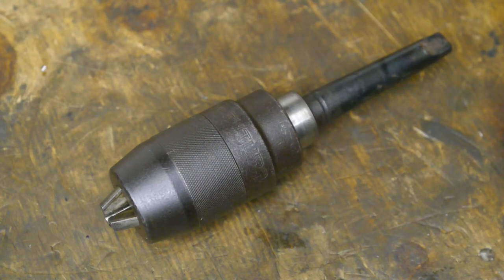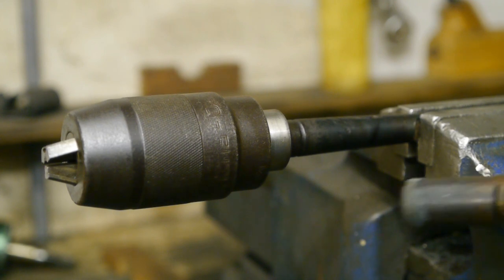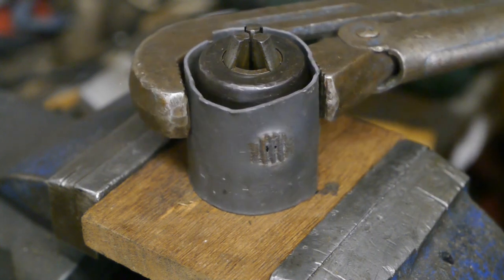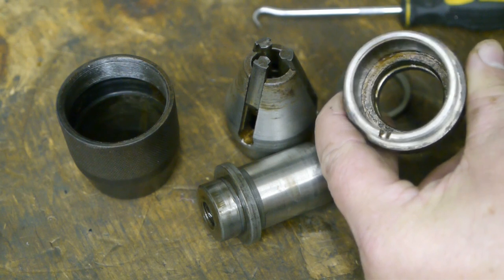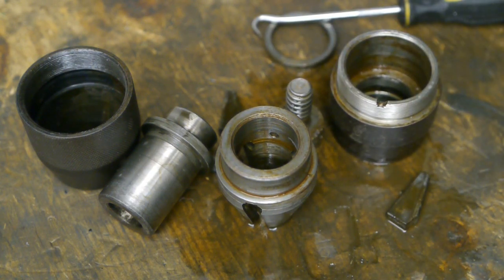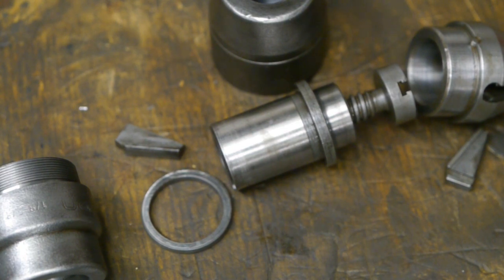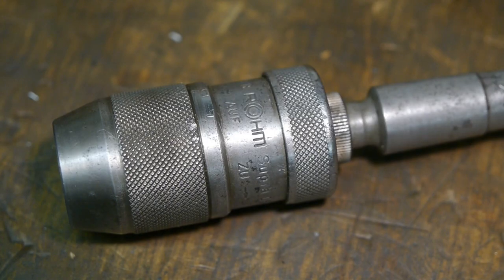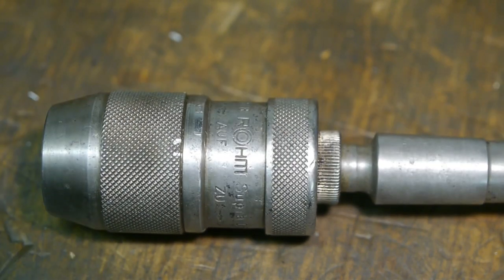Howto Disassemble a Metabo futuro keyless drill chuck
I need a drill chuck that fits the headstock on my old lathe so I can drill through a block of steel to make a boring bar holder. And I need it now So will try to fix up this old Metabo futuro keyless drill chuck (1-16mm) I got laying around.